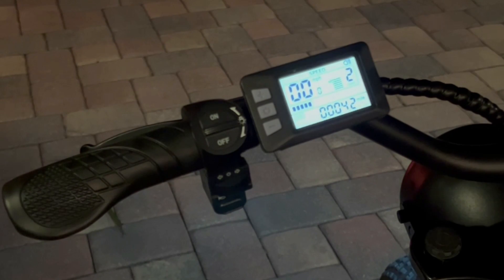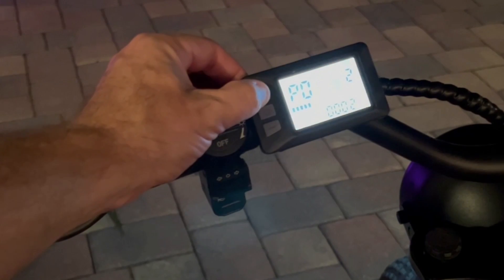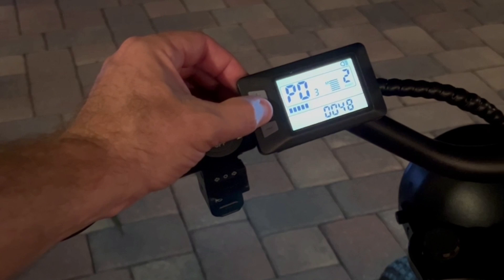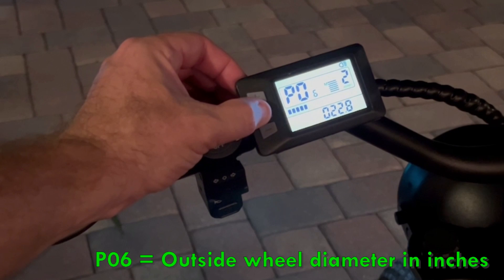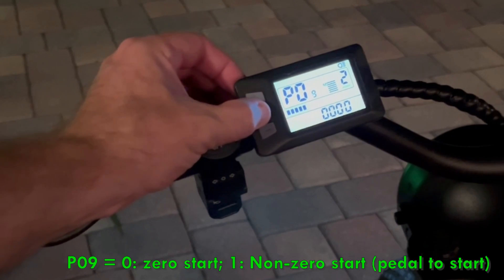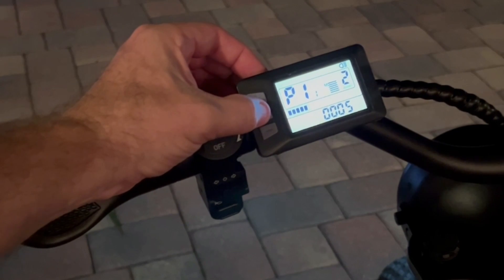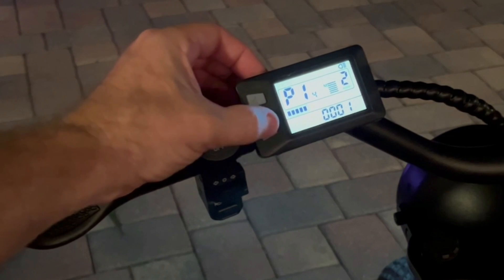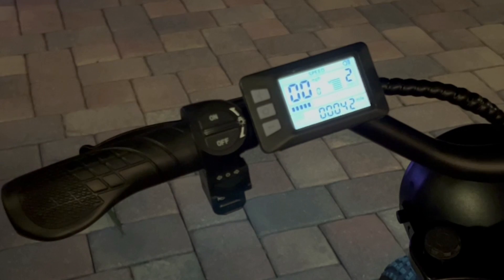Advanced Settings Menu on Ouxi V8 ebike Display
Learn how to access and adjust the advanced settings on the display of Ouxi V8 or Voltsteed V8 Crossboss electric bike electric bike in this step-by-step video guide.
We walk you through each setting available on the display, helping you customize performance, speed limits, and more.

👇 Below, you’ll find the full, updated list of advanced settings—refined based on viewer feedback.

P01: Screen brightness: 1 darkest and 3 brightest
P02: km or miles:  0: KM/H, 1: MPH
P03: Voltage level: 36V, 48V, 60V, 64V default 48V
P04: Screen Dormancy time (how long unit screen auto shuts off) 10 is default
P05: Help file bit: 0, 3 file mode: 1,5 gear mode:
P06: Outside Wheel diameter.  default is 22 or 23 inches
If speed is not accurate adjust wheel size
P07: Speed gauge magnetic steel number: range: 1-100;
This parameter is related to the meter display speed and needs to be entered
correctly;  If it is an ordinary hub motor, direct input of magnetic steel;
If it is a high-speed motor, it is also necessary to calculate the deceleration ratio, and  the input data = the number of magnetic steel × deceleration ratio;
For example: number of motor magnets 20, deceleration ratio 4.3: input data is: 86 =  20 × 4.3
P08: Speed limit: range 0-100km / H, 100 means no speed limit.
P09: zero start, non-zero start setting, 0: zero start; 1: Non-zero start;
P10 = Drive Mode:
    0 = Pedal only (Throttle Disabled)
    1 = Throttle Only (no Pedal assist)
    2 = Pedal Assist and Throttle Active
P11: Help sensitivity setting range: 1-24;
P12: Help start intensity setting range: 0-5;
P13: Power Magnetic Steel Disk Type Setting 5, 8, 12 Magnetic Steel Types
P14: Controller Amperage output.  Default = 12A. Set to 20-22 for max power.
P15: Controller under voltage
P16: ODO zero setting length press key 5 seconds ODO zero
P17 :0: No enabling cruising, 1: enabling cruising; Automatic cruise optional(valid for protocol 2 only)
P18: Display speed ratio adjustment range: 50 % ~ 150 %,
P19: 0 power bit, 0: 0, 1: does not include 0
P20 :0:2 Protocol 1:5 S Protocol 2: Standby 3: Standby